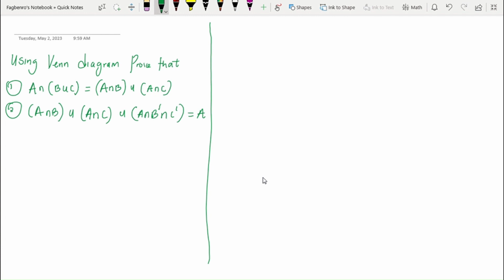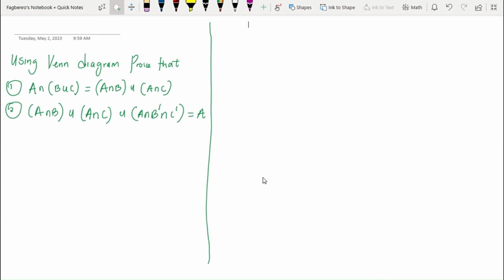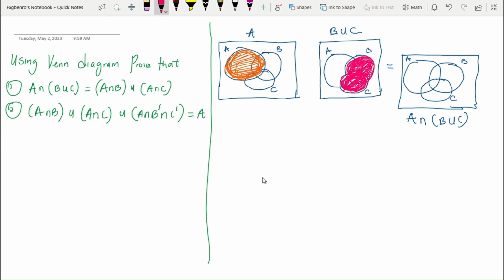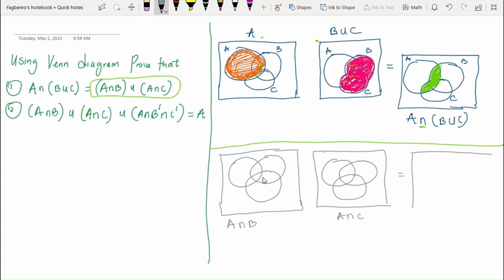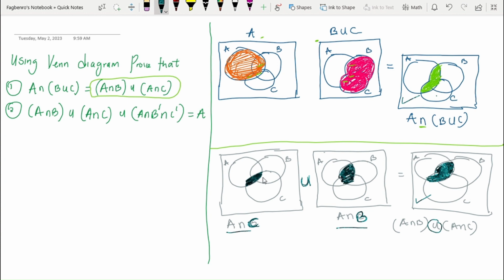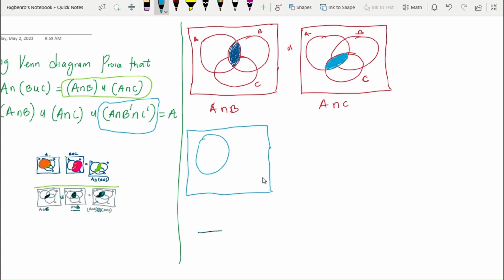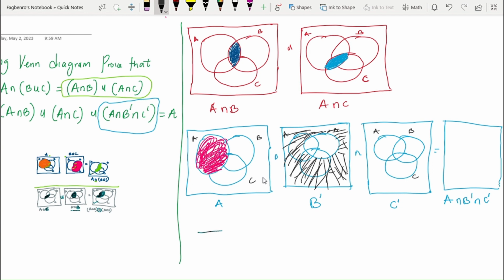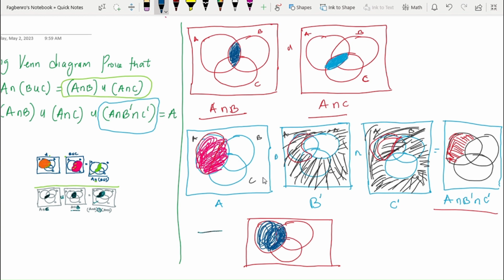Venn Diagram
In this video we are proofing with venn diagram instead of using set laws
take note it's important to under the basis of this course so as to use it in advance mathematics